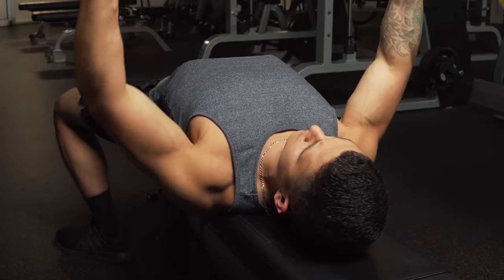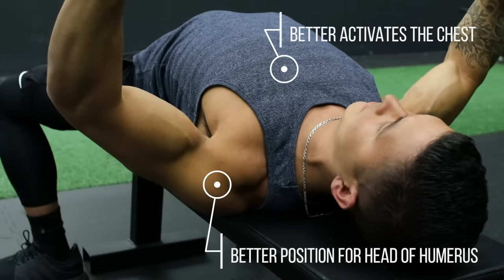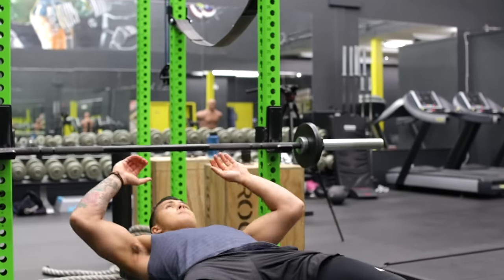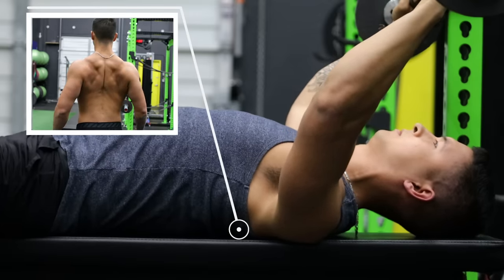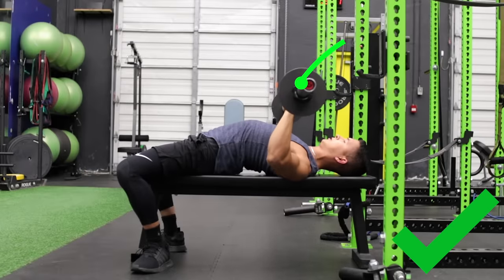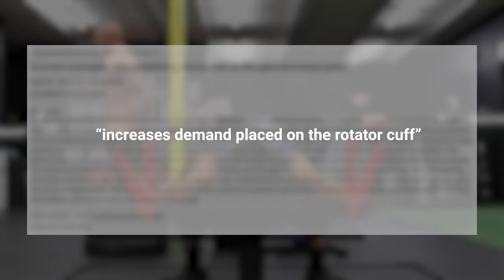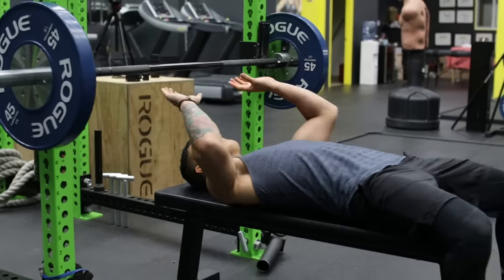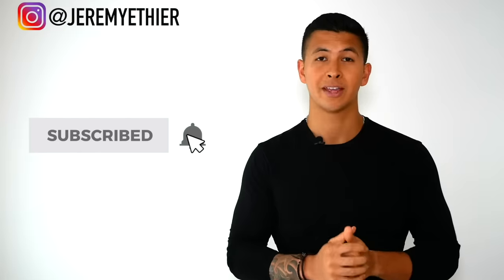How To Bench Press Without Shoulder Pain (4 Mistakes You’re Probably Making)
The bench press is one of the most effective exercises for developing and strengthening the upper body. However, despite its effectiveness, it’s also the one exercise that lifters seem to have the most trouble with; primarily due to shoulder pain when benching or after benching. And in many cases, this is simply a result of various tweaks that need to be made in your bench press form. In this video, I’ll go through exactly how to bench without pain and how to permanently avoid shoulder pain when benching.

The first bench press form mistake people make that causes shoulder pain is failing to retract the shoulderblades throughout the press. Whenever we’re benching, we want to have our shoulder blades retracted or pinched together as if you were going to pinch a pencil between those blades. If we don’t have the shoulder blades retracted what actually tends to happen is the upper arm will round forward which can cause shoulder pain when benching. So what you want to do is before you press, depress your upper, and then pinch your shoulders blades together. Then, maintain this tightness by actively squeezing your shoulder blades together as you bench press, and avoid the mistake of opening up the shoulder blades and losing tightness at the bottom or as you push up.

Another common mistake contributing to shoulder pain while bench pressing is benching with a completely flat back. Although most people won’t need an exaggerated arch as seen with powerlifters, you do want to ensure there’s some arch present between in your upper back. And the reason for this is similar to what we saw with retracting your shoulder blades, as a slight arch in the upper back places the glenohumeral joint in an externally rotated, safer position. But to properly implement this while avoiding injury, note that you’re not simply arching your lower back. What you want to do is arch your upper back instead by retracting your shoulder blades as we previously discussed, and then raise your chest up towards the ceiling which will naturally create space between your back and the bench which you then want to maintain as a solid base of support for your press.

Next, to bench press without pain, you need to avoid the mistake of touching the bar too high on your chest while excessively flaring the elbows out at a 90 degree angle and pressing the bar straight up and down. This puts the shoulder in an internally rotated position and can thus cause pain when benching. So what you want to do is instead realize that the bar path of your bench press shouldn’t be straight up and down. It should actually start above your shoulder, come down to around the level of your sternum or nipple height and then curve diagonally back towards the starting point. And to achieve this without harming your shoulders, you need to tuck your elbows to roughly a 75-degree angle such that your elbows remain closer to the body and more or less directly under the bar throughout each rep. This will not only lead to a safer press, but a stronger one as well.

Lastly, avoid the bench press form mistake of not having your elbows stacked under the bar. This creates unnecessary torque on the shoulder joint which can then cause shoulder pain. If your elbows are unaligned when viewed from the front or back, then the problem is likely with your grip width that needs adjusting. If your elbows are unaligned when viewed from the side, then it’s likely that you’re overtucking your elbows too close to your sides when you press. So to fix this, you simply want to adjust the angle of your elbow during the press by flaring them out a little more such that they remain relatively underneath the bar.

Now if you want to see the best results then it’s vital that you not only choose the right exercises and variations, but that you also implement and progress them correctly within your routine. And this is exactly what my Built With Science programs do. They’re designed to be an all-in-one evidence-based program that optimizes all your training variables AND nutrition such that you’re able to progress as quickly as possible.

To get started, simply take my starting-point analysis tool further below to find which program is best for you:

FILMED + MOTION GRAPHIC EDITING DONE BY:
Abdo Megahid

FILMED AT:
Club One Fitness